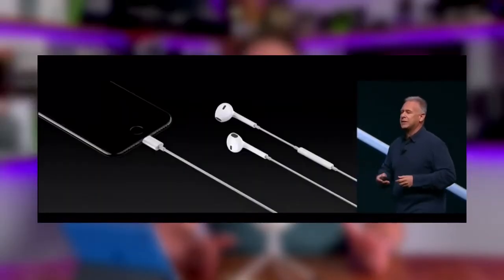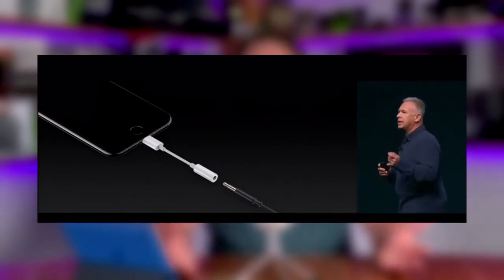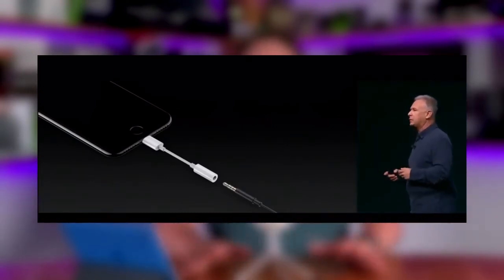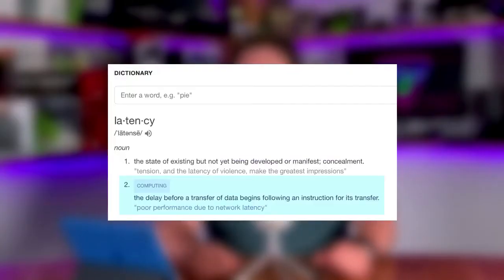Dave Tek Ep101 - 720p